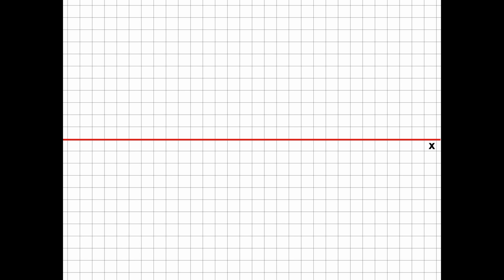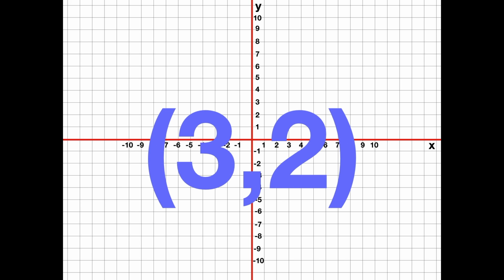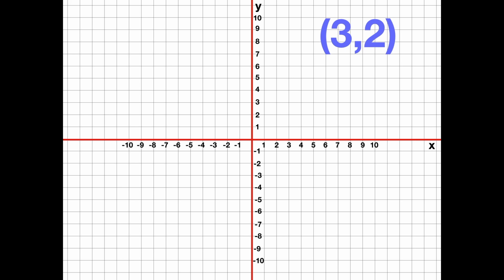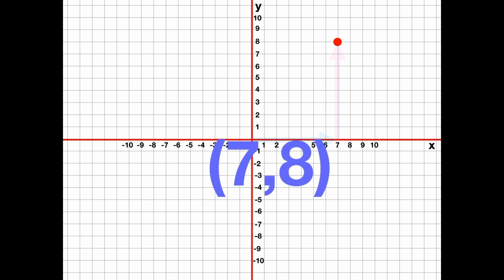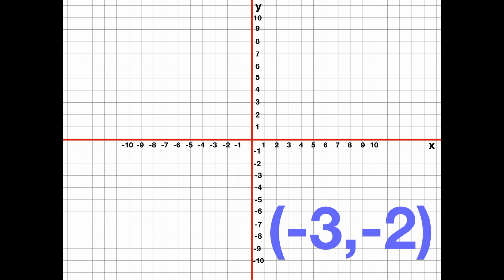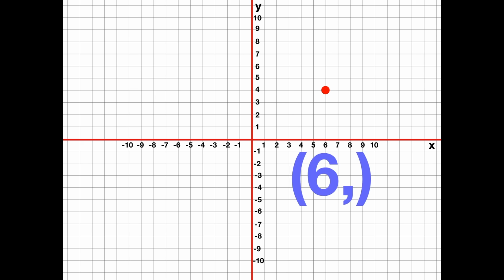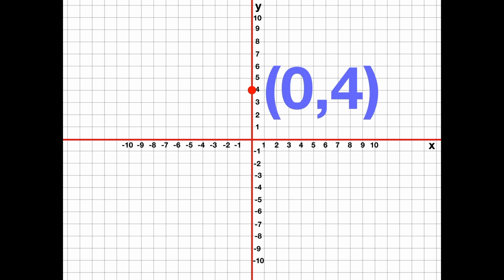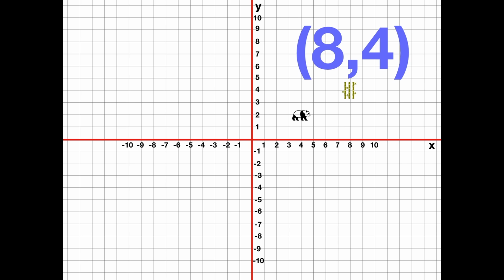5th Grade Math Tutorial: Graph with a Coordinate System and Ordered Pairs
Math Practice with Mrs. Smith:  Let's use a coordinate system to graph exact locations using positive and negative numbers.